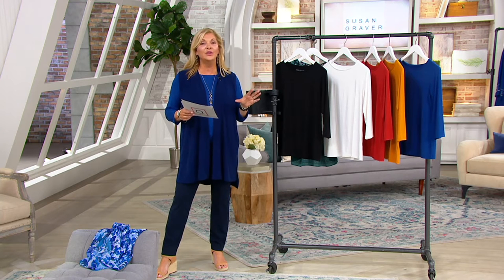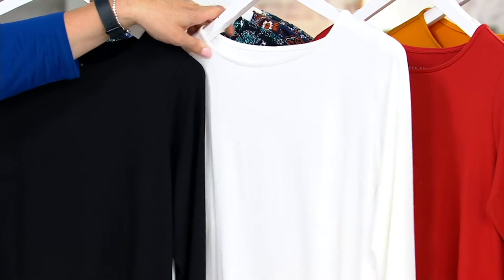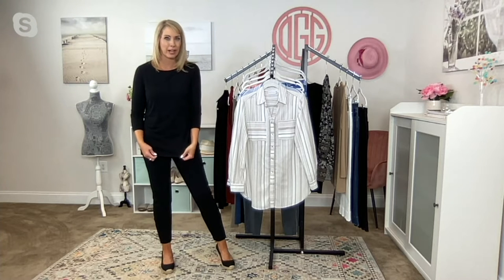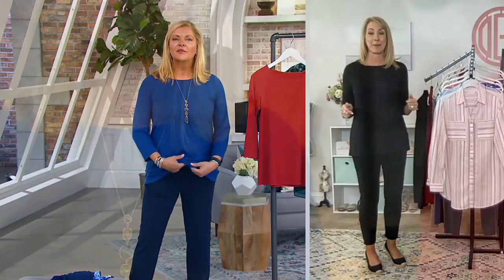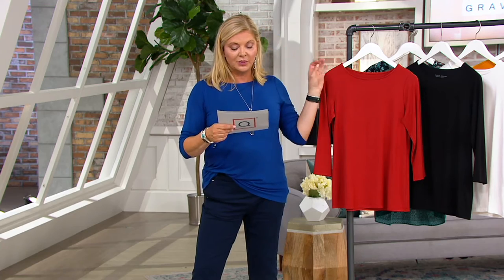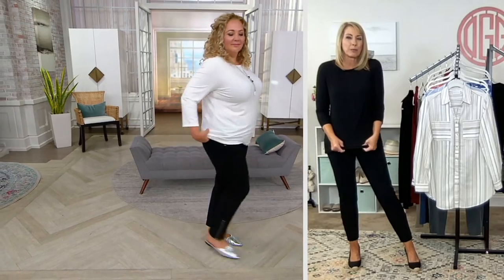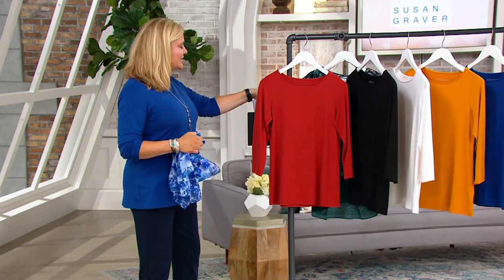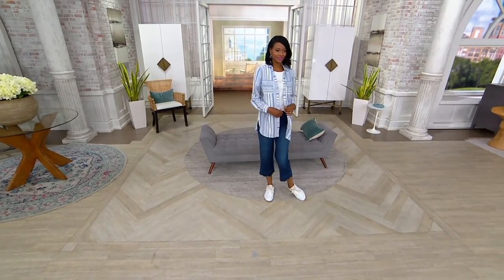Susan Graver Weekend Essentials Cool Touch Knit 3/4-Sleeve Top on QVC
Susan Graver Weekend Essentials Cool Touch Knit 3/4-Sleeve Top

In this basic-yet-beautiful Cool Touch knit top, you'll feel fresh and feminine with that ever-flattering bateau neckline. From Susan Graver.